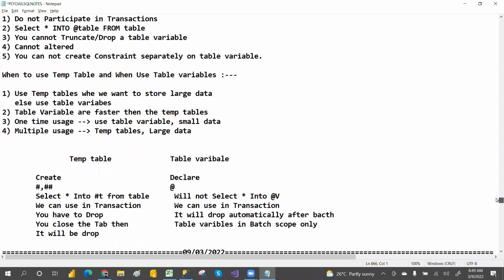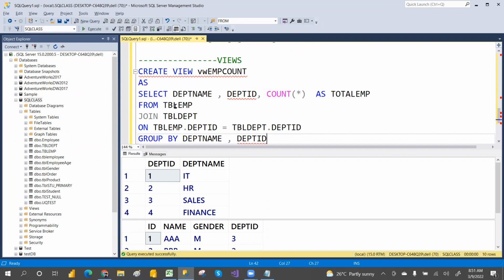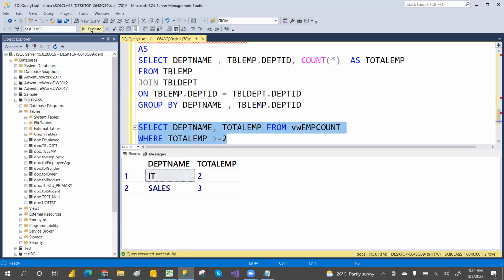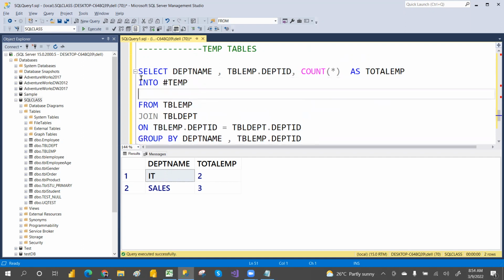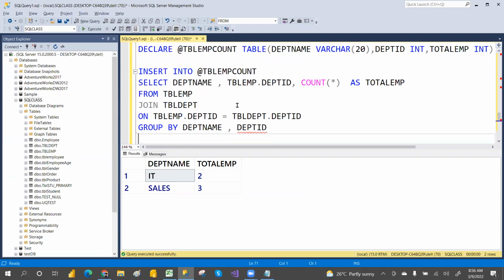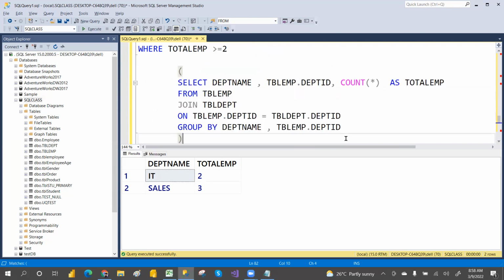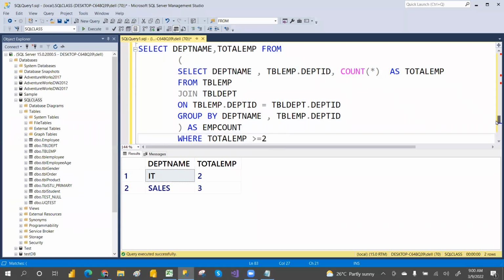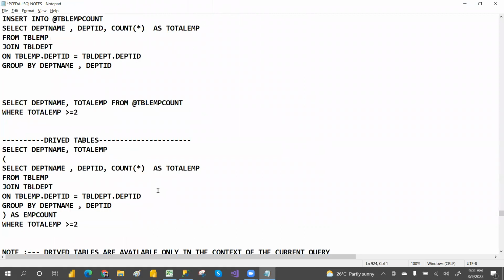DAY38 DRIVED TABLE IN SQL SERVER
IN THIS VIDEO WE WILL LEARN DERIVED TABLES
COMPARE WITH VIEWS,TABLE VARIABLE AND TEMP TABLES